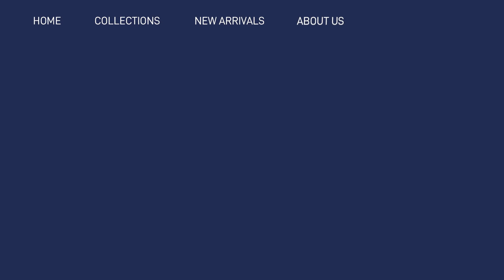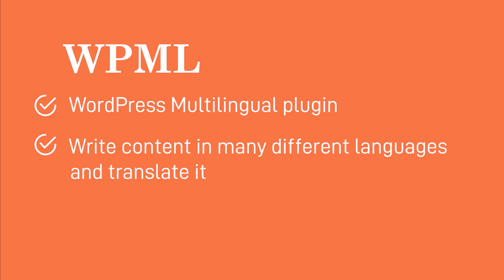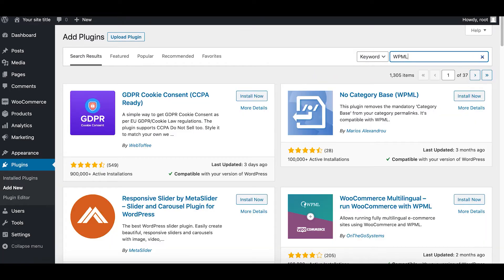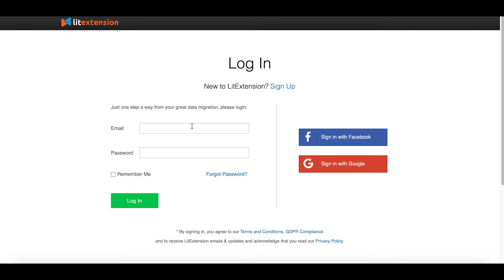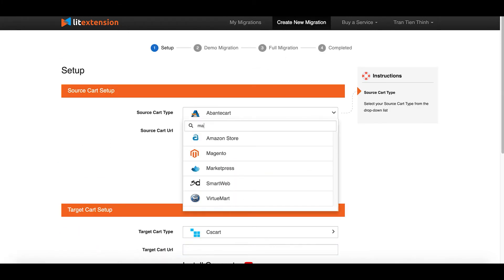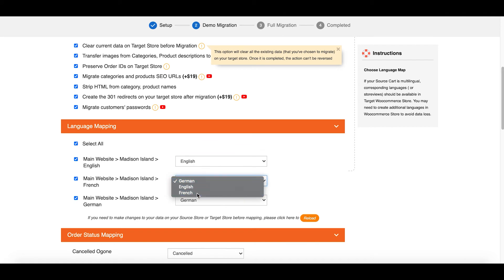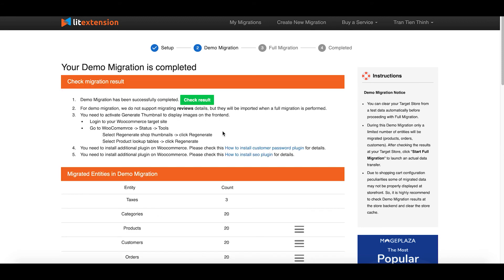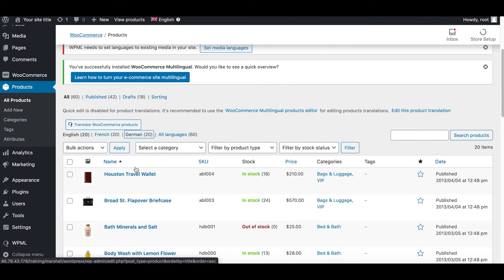How to Migrate Multilingual Website to WordPress Using WPML (2023 Complete Guide)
This video will show you how to set up a WordPress Multilingual plugin (WPML) and migrate your multi-language website to WordPress in 3 simple steps. With the help of this plugin and LitExtension service, you can easily transfer your multilingual store without any extra fee.

Watch till the end to see how easy to do it with LitExtension!

0:25 Why do you need WPML plugin on WordPress store
1:11 How to set up WPML plugin
2:37 How to migrate multi-language website to WordPress with LitExtension
3:57 Check the result of the website after migration